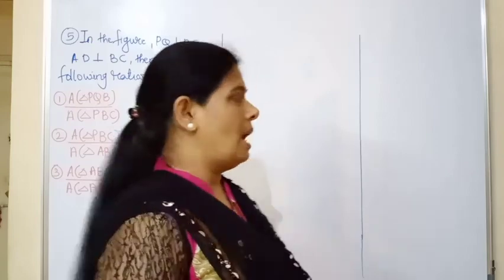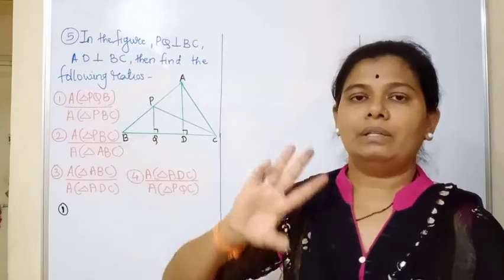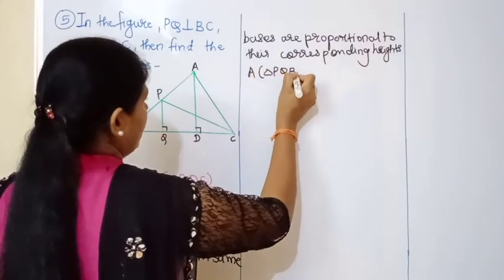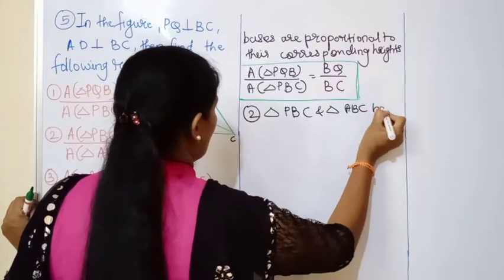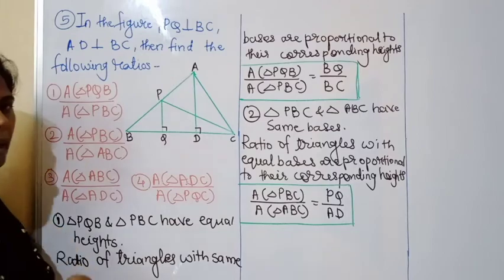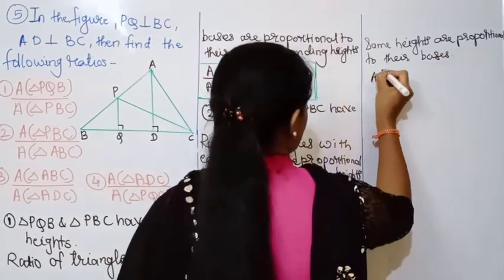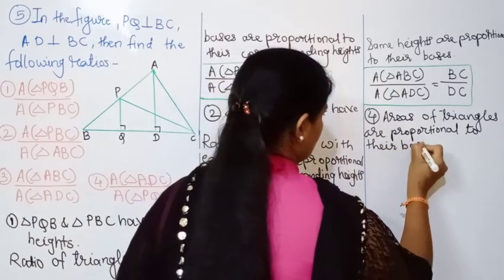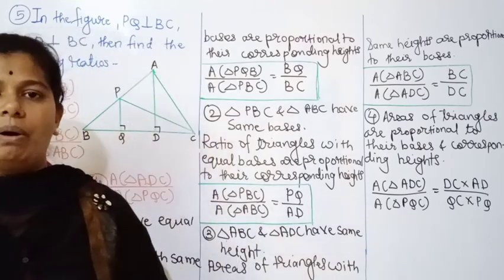Similarity practice set 1.1 class 10th (state board)part-III